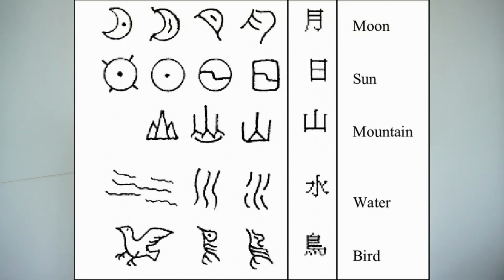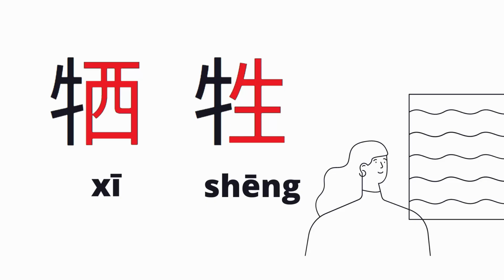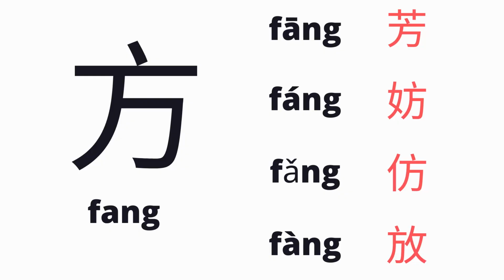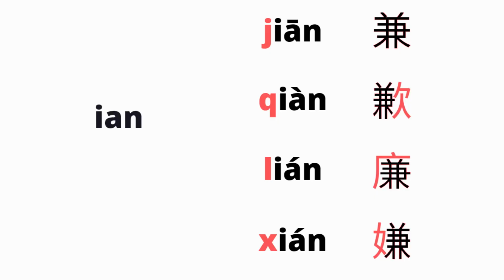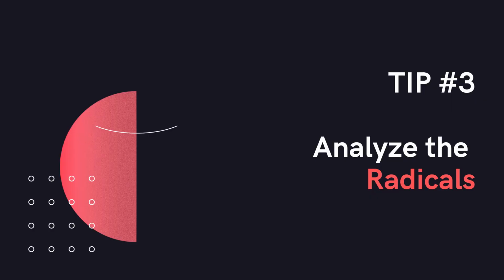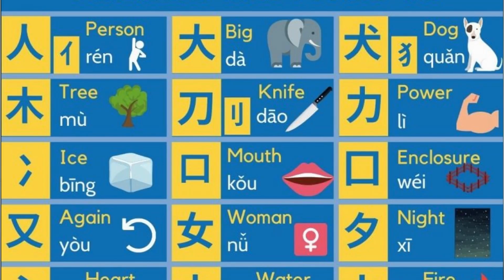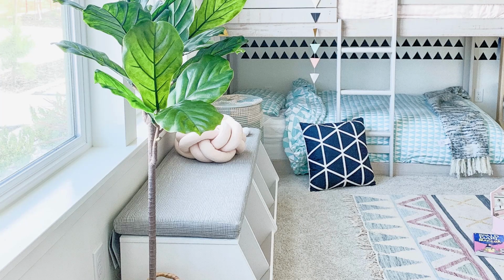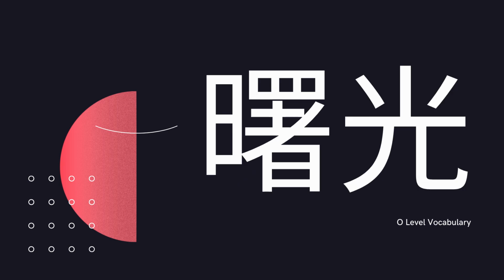How to Memorize ANY Chinese vocabulary | Productivity Memorization Hacks!